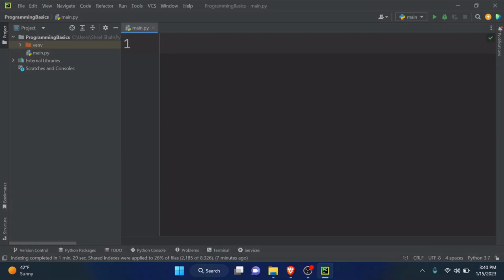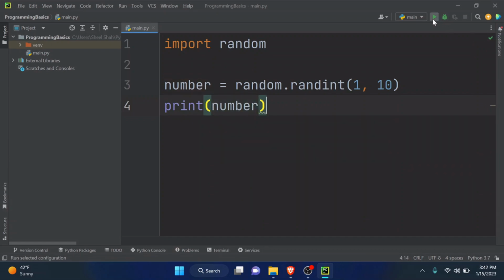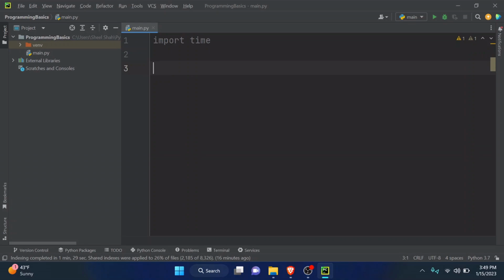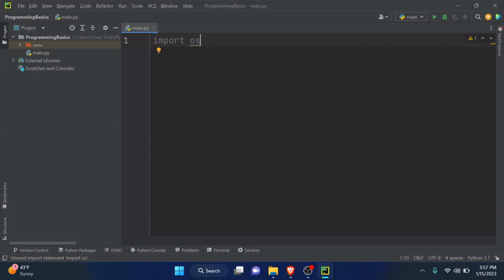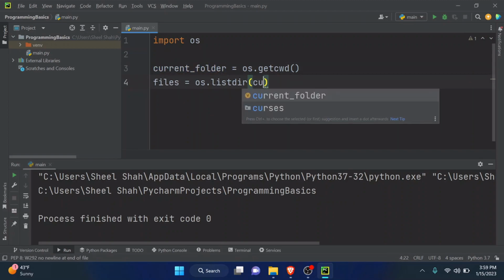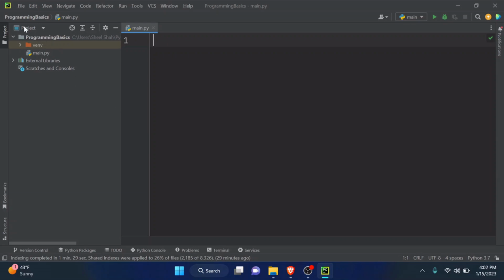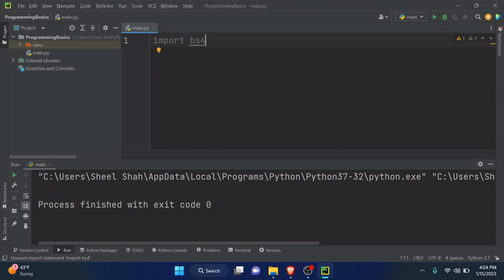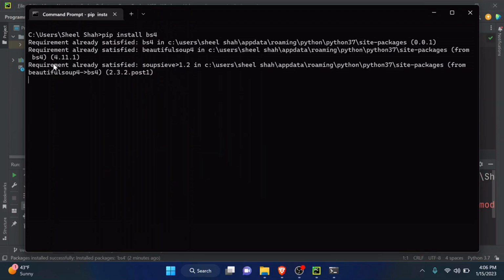Python Programming Ep #6 Modules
Hey guys, welcome to the last episode in the python programming series! In this episode we will learn about modules.